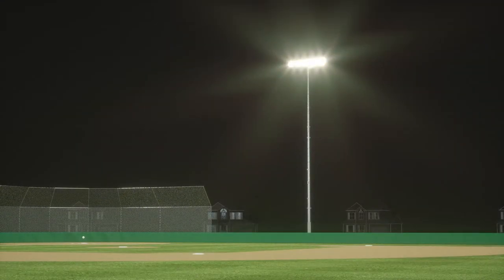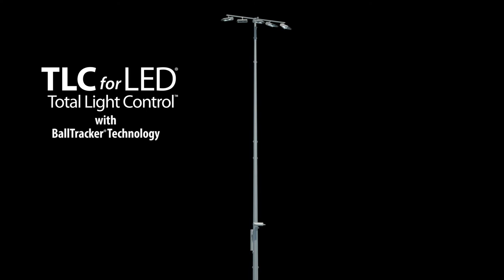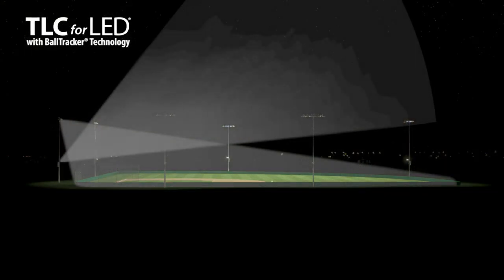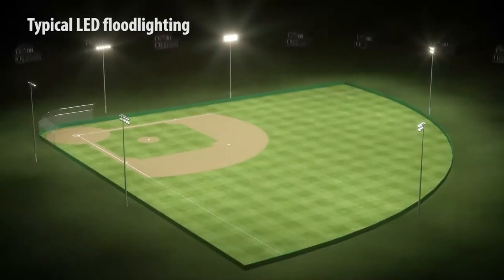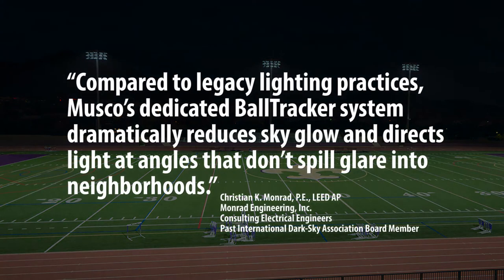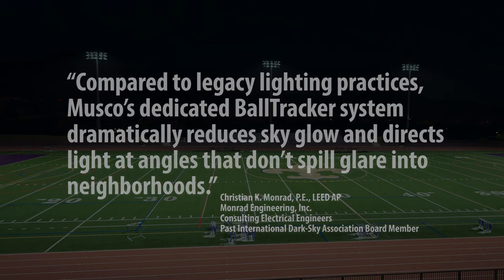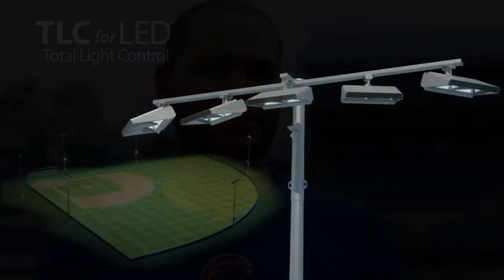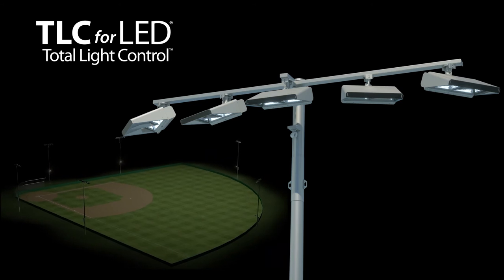TLC for LED® System with BallTracker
Since 1976, Musco has focused on the design and manufacture of sports and transportation/infrastructure lighting systems, from hometown Little League® fields to professional sports stadiums and ports around the globe.

Offering permanent and temporary lighting systems for new and retrofit projects, we bring first-hand knowledge and experience with the many issues that impact players, spectators, neighbors, television broadcasts, and staff.